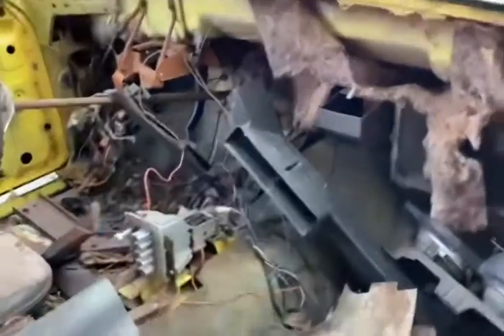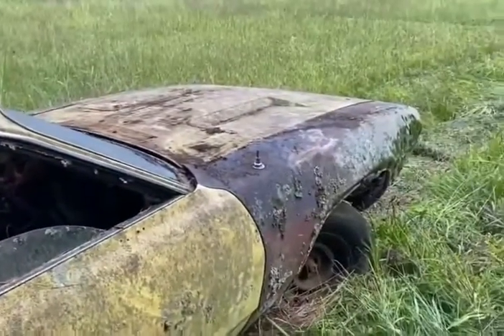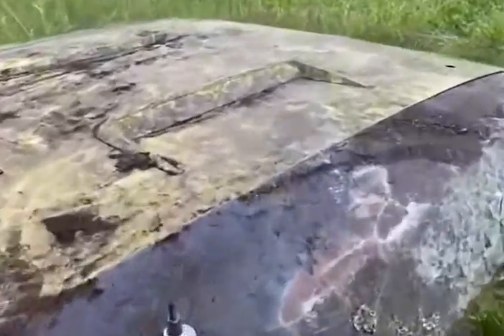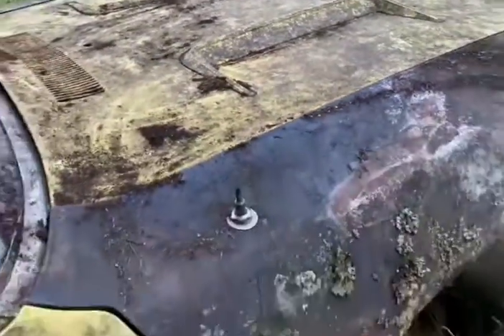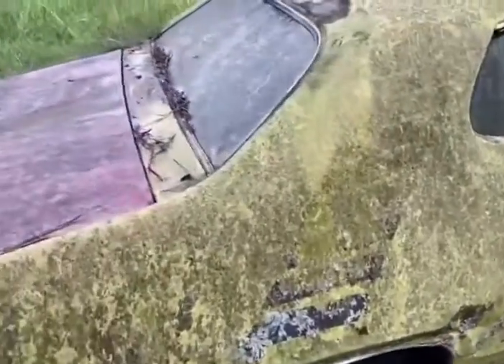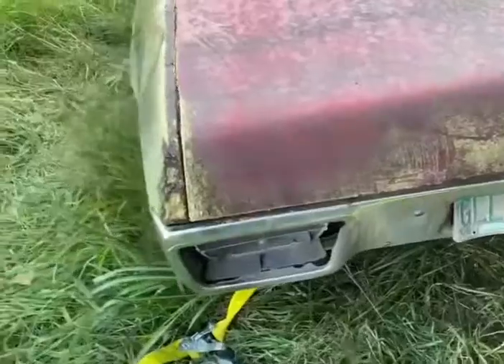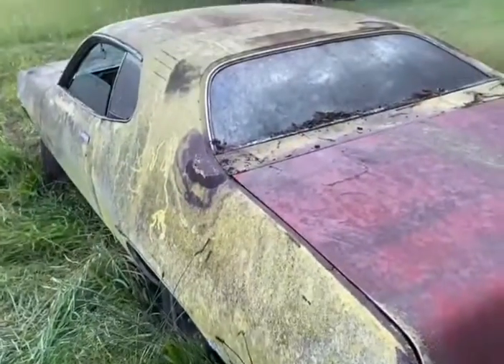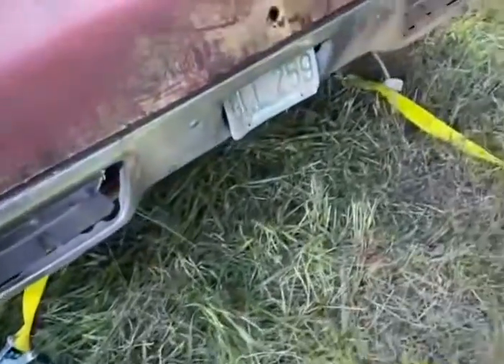Rescuing a 72 big block roadrunner